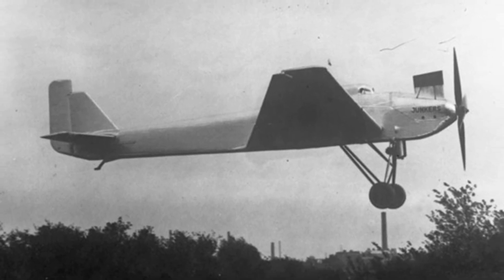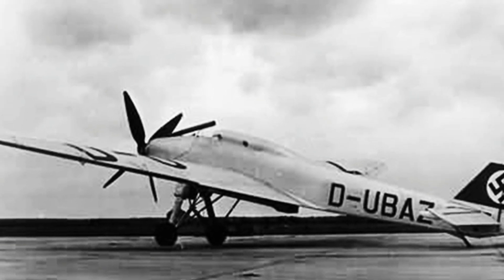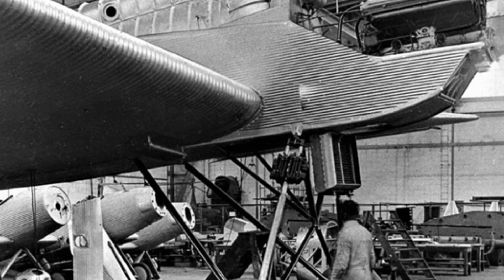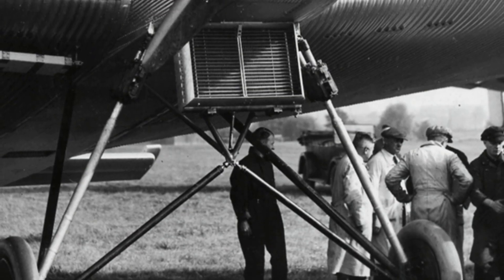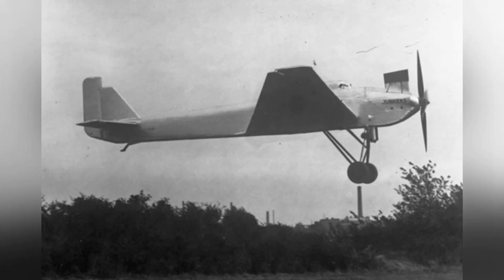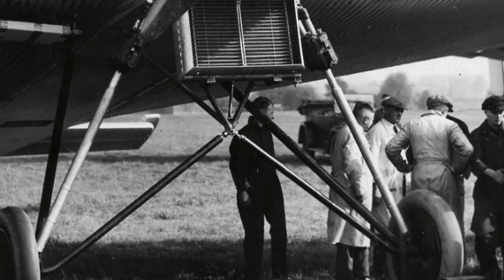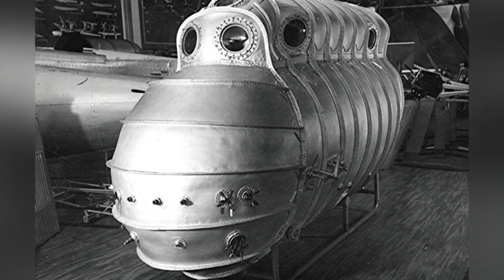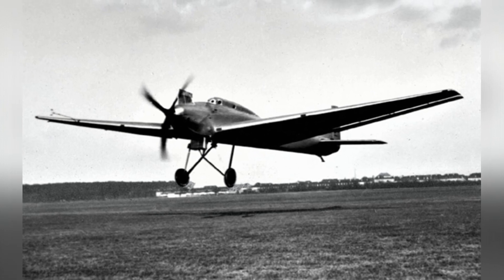Introducing the Ju 49: Germany's High-Altitude Pressurized Cabin Aircraft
The German Junkers Ju 49 was a high-altitude experimental aircraft developed in the 1930s. It featured a pressurized cabin to provide a comfortable operating environment at high altitudes, although it had poor visibility and required periscope equipment for observation.

fff1